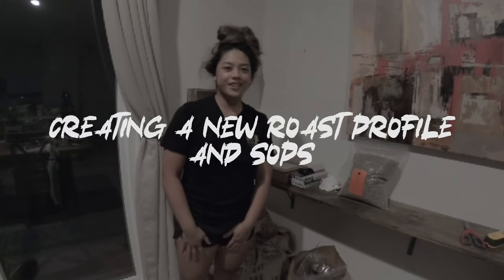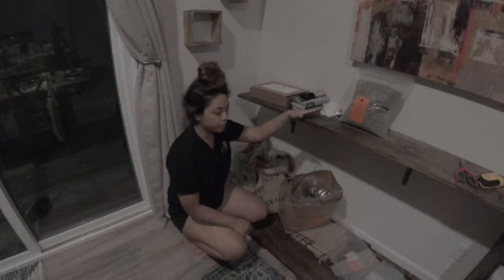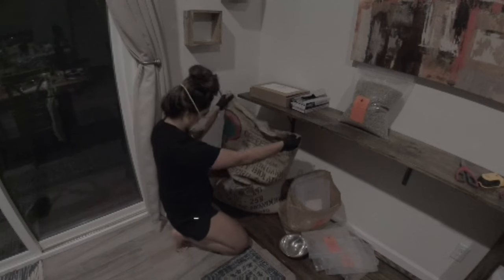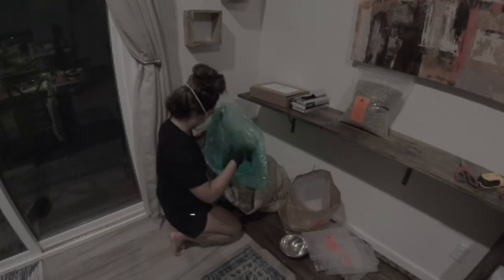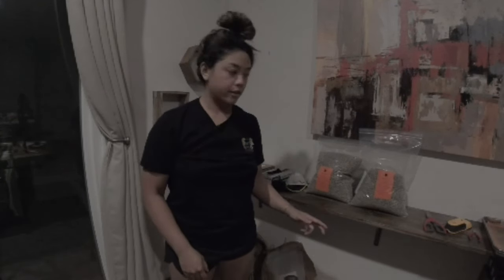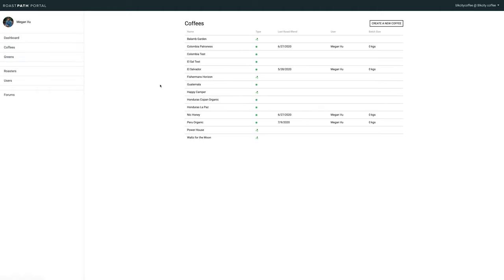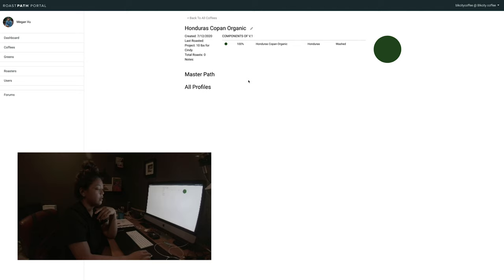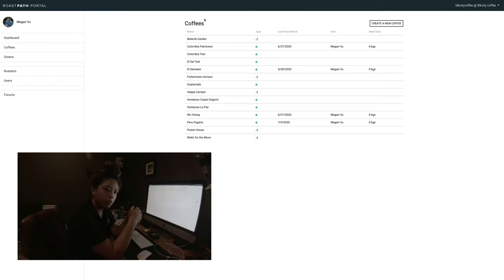Creating a new roast profile -blkcity coffee vlog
In this video...this dark and grainy video... PT. 1 we're getting ready late at night to prepare for a solid roast day. I want to start planning my roasts and systemizing everything that I do. Here's how I plan to do that and create a new roast profile for the latest green in the roastery.

In the next video, we'll roast this plan of action!

My machine: 1kg Mill City Roaster
Software: RoastPath
Batch: 1000g
Roast Curve:

Support and Follow:
Personal @thelevus